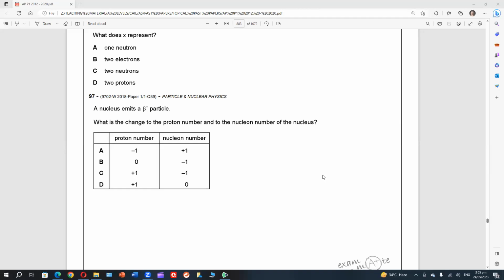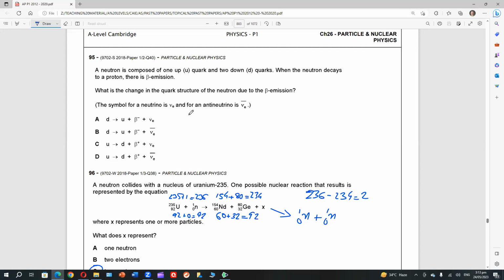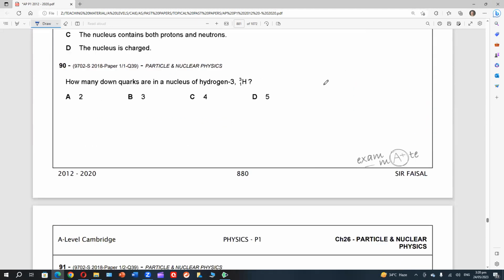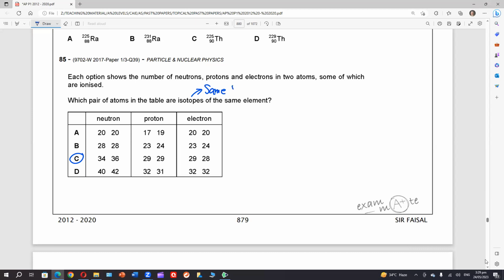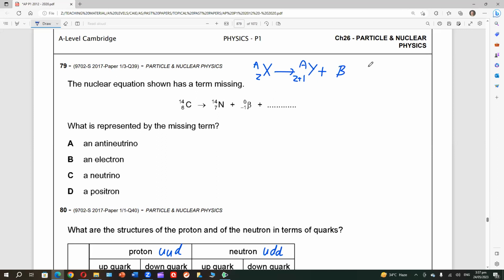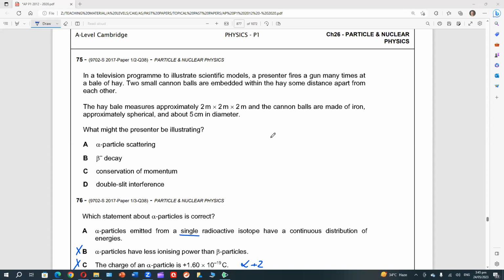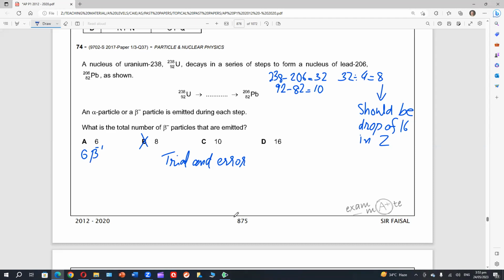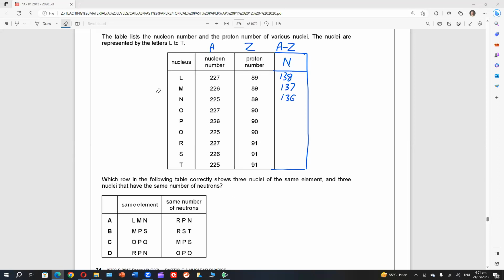NUCLEAR PHYSICS PAPER1 Qs Part 05 - AS PHYSICS 9702